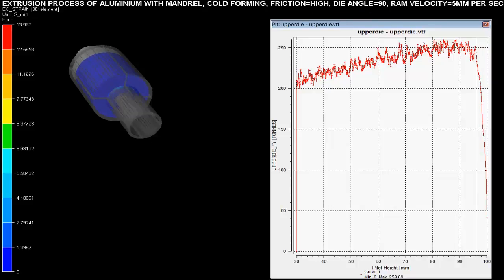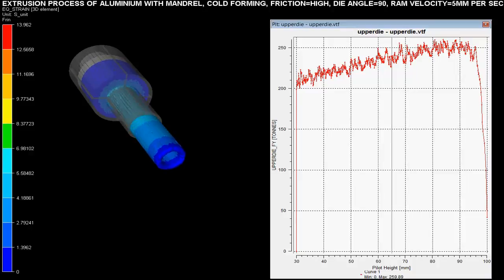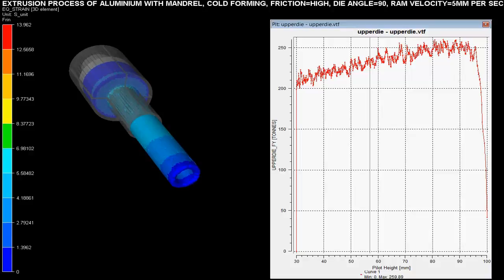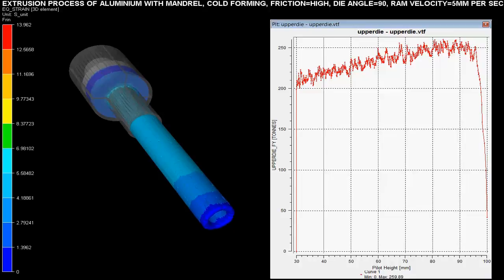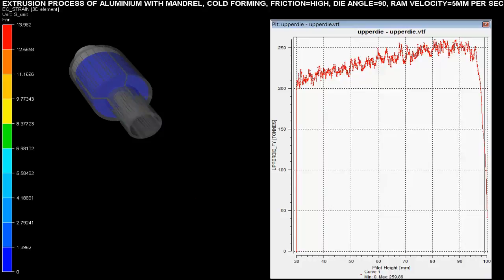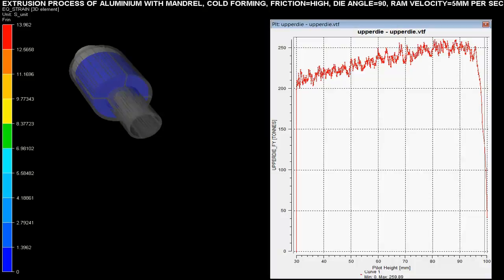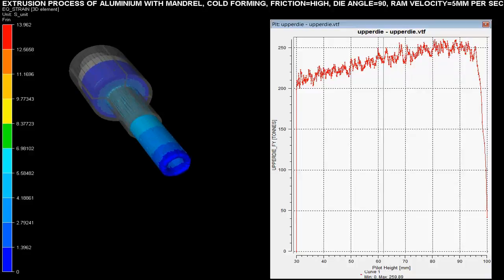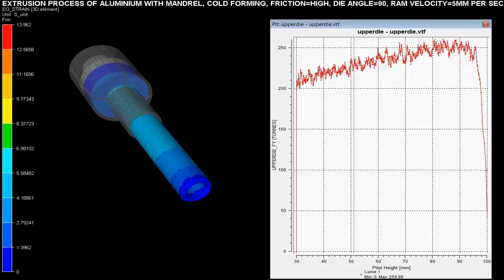AL PIPE 90 V5 COLD FH